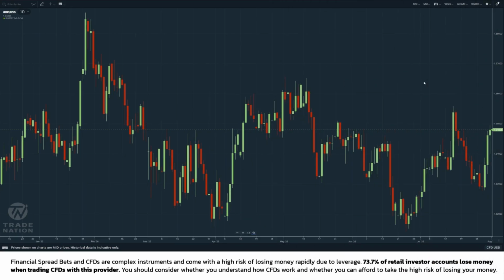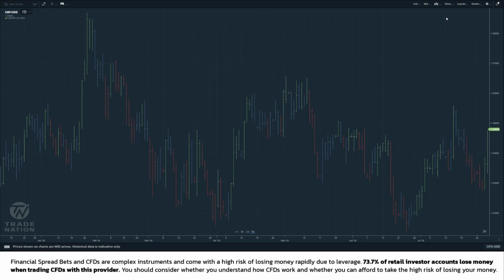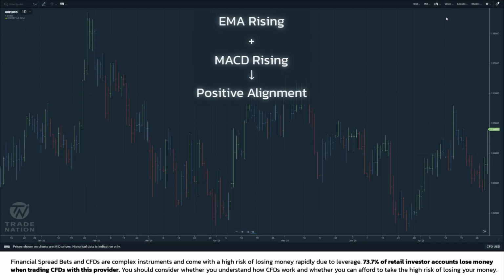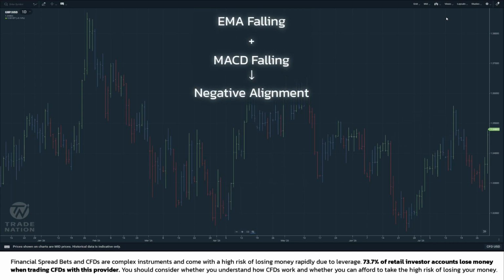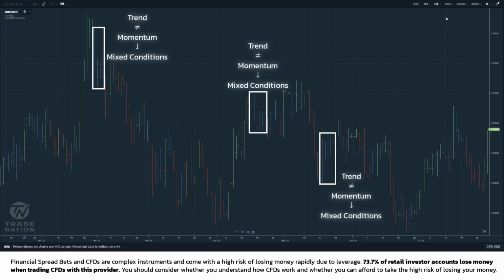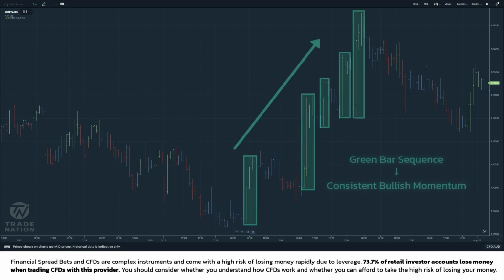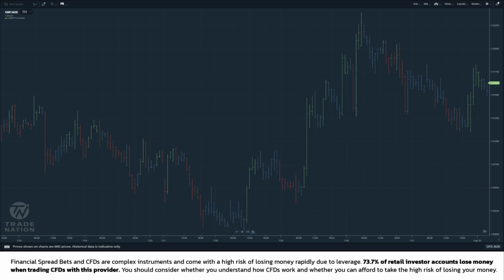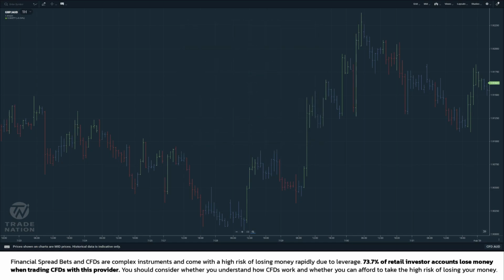What is the Elder Impulse System on TN Trader?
Discover how the Elder Impulse System works on TN Trader and how it can help identify when market trend and momentum appear to be moving in the same direction.

In this short tutorial, we explain how the indicator combines a 13-period exponential moving average with the MACD histogram. The moving average is used to assess the broader direction of the market, while the MACD histogram indicates whether momentum is strengthening or weakening.

You will learn how to interpret the Elder Impulse System’s colour-coded price bars. Green bars generally appear when both trend and momentum are rising, suggesting stronger buying pressure. Red bars appear when both measures are falling, indicating that selling pressure may be stronger. Blue bars represent mixed conditions, where trend and momentum are not fully aligned.

The video also explains how a sequence of coloured bars can provide a quick visual overview of current market conditions. A shift from green or red into blue may suggest that momentum is becoming less decisive or starting to fade.

The Elder Impulse System should not be treated as a standalone buy or sell signal. Instead, it can be used as a trend and momentum filter alongside support and resistance, price behaviour, broader market context and appropriate risk management.

➕ Access Trade Nation’s trading platforms and explore the markets and account features available to you